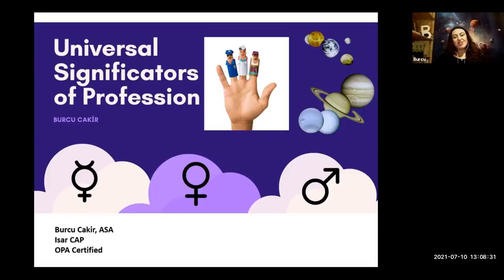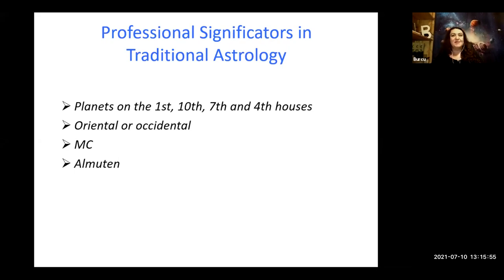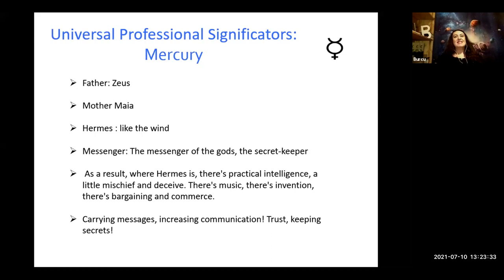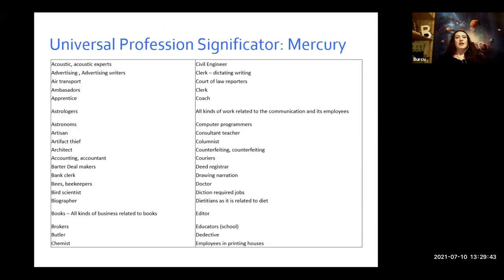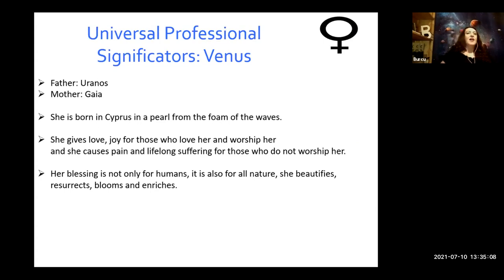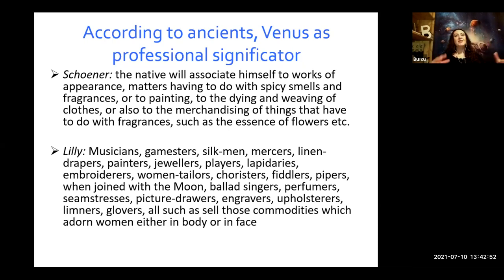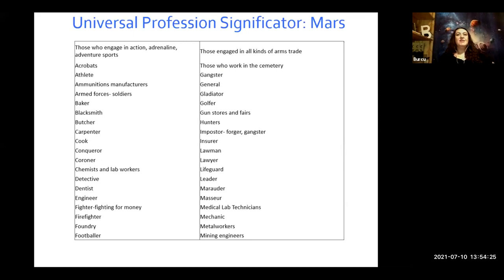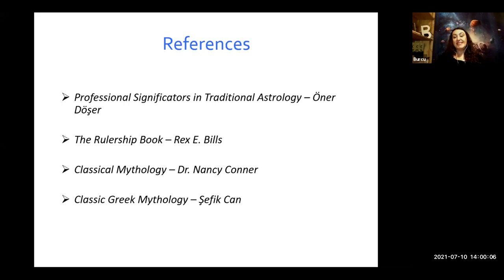Mercury, Venus & Mars as Professional Significators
Join Burcu Çakir in this wonderful presentation. The fall semester is just around the corner! and start your Astro-journey today!

Chapters:

0:00 Introduction
2:40 Chart Example
4:30 Professional Significators in Traditional Astrology
12:21 Mercury
21:48 Stephen King
25:56 Venus
35:15 Leonardo Da Vinci
38:05 Mars
45:29 Rafael Nadal
50:01 Conclusion